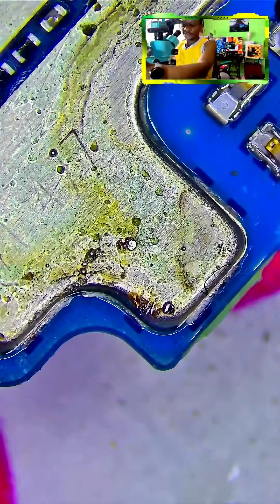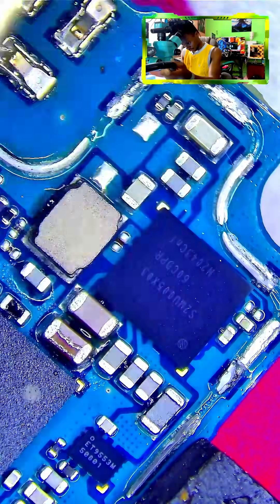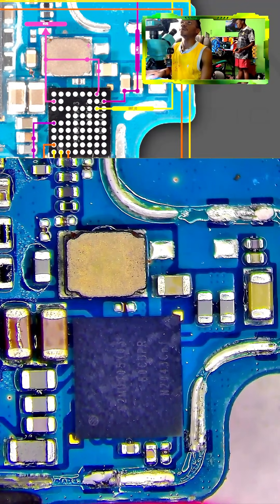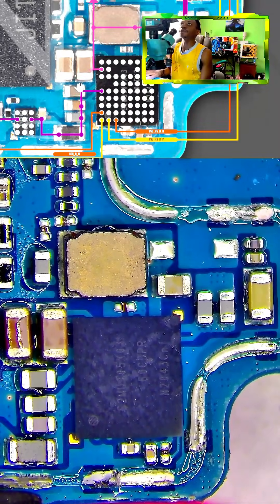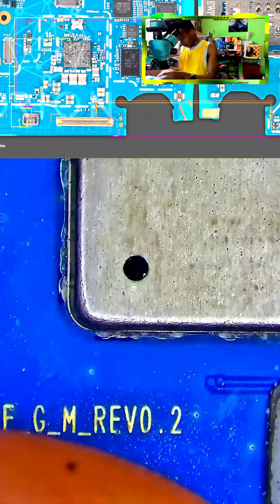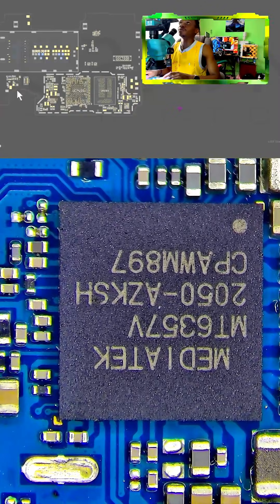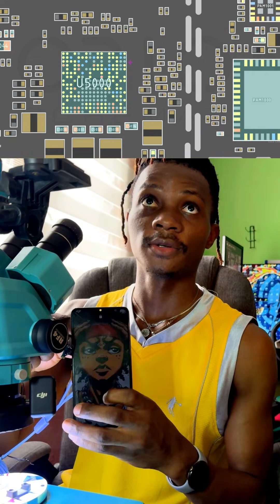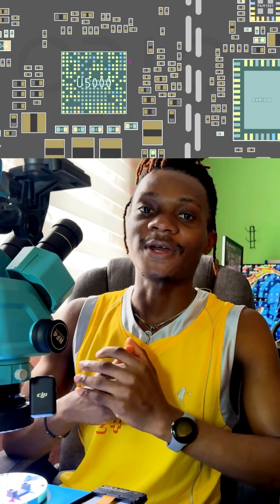VPH Short Full Class / Complete Dead Mobile Repairing Course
Learn about the vph line of mobile phones and how to troubleshoot and fix a dead mobile phone.